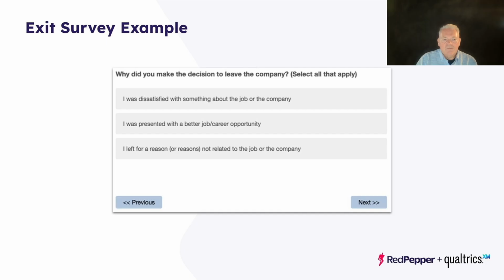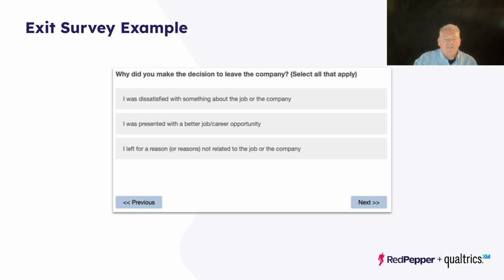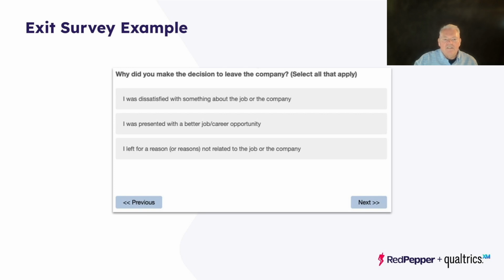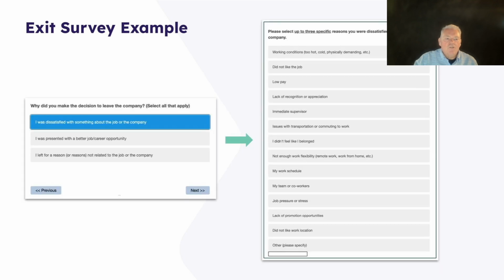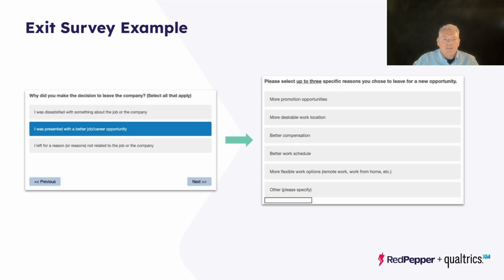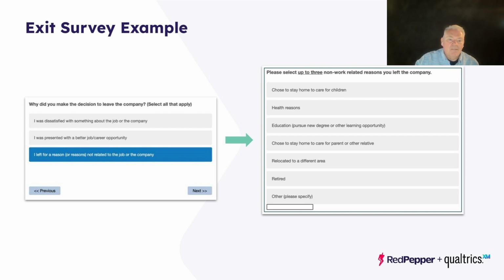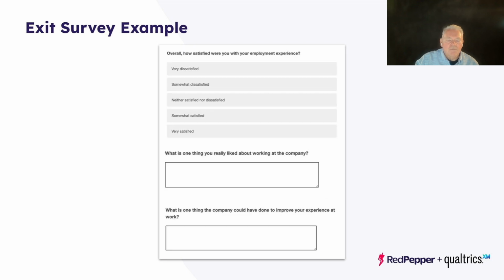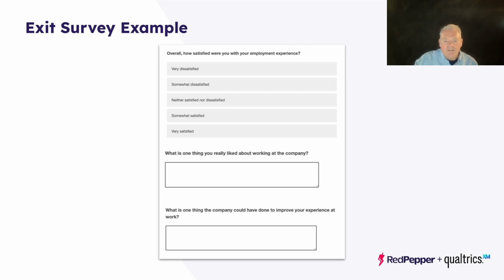David Futrell Webinar - Exit Survey Example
David shares many insights on talent retention, exit interviews, exit surveys, and much more.